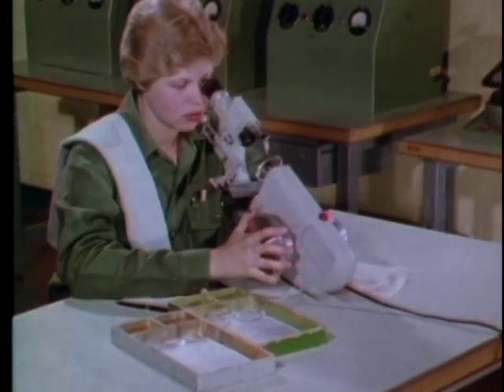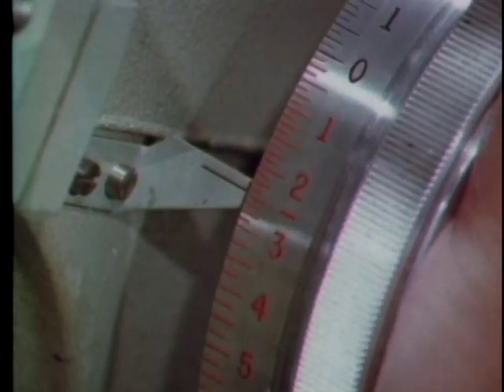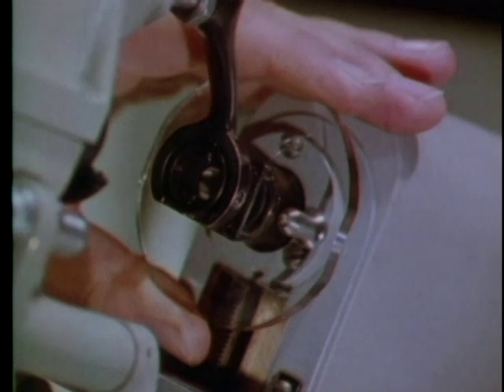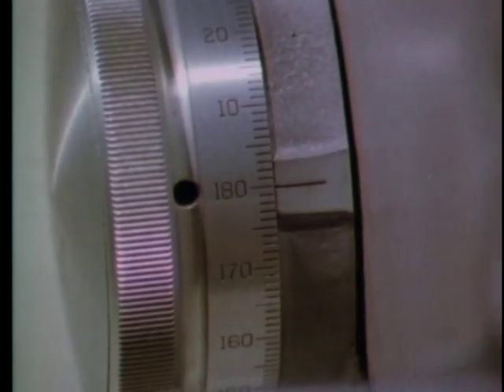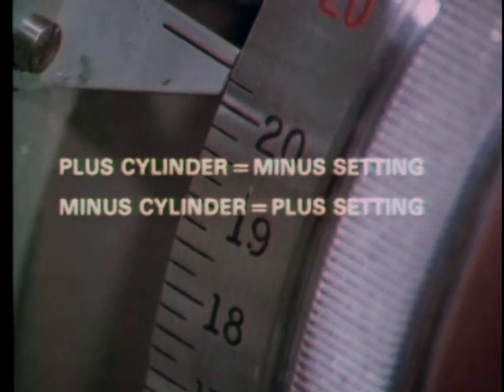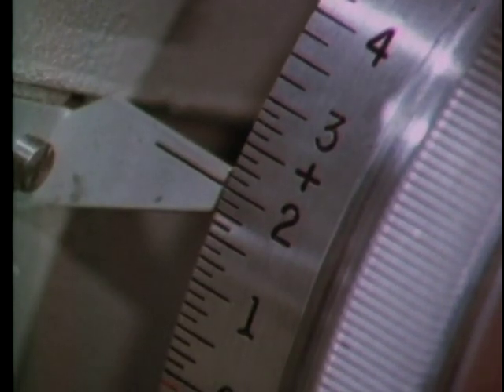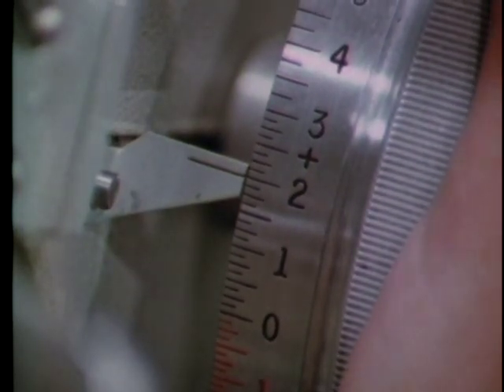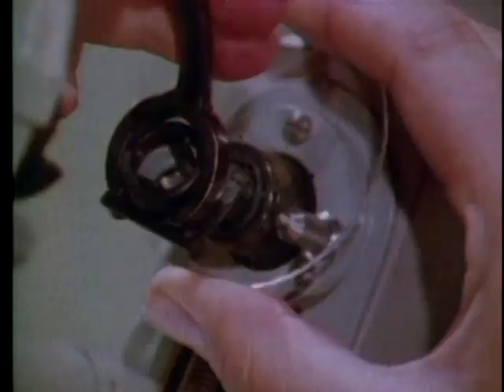LENSOMETER/VERTOMETER, THE PART III NEUTRALIZING CYLINDRICAL LENSES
LENSOMETER/VERTOMETER, THE PART III NEUTRALIZING CYLINDRICAL LENSES - Department of Defense 1978 - PIN 69035 - EXPLAINS AND DEMONSTRATES THE PROCEDURES FOR NEUTRALIZING CYLINDRICAL LENSES.